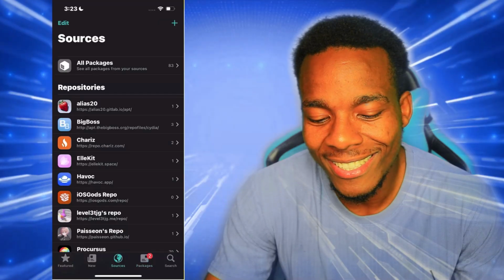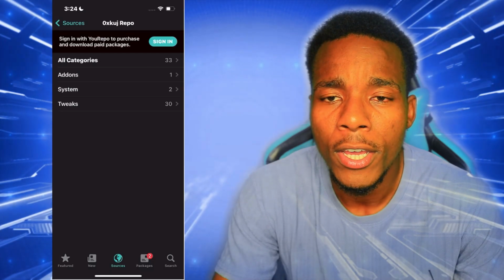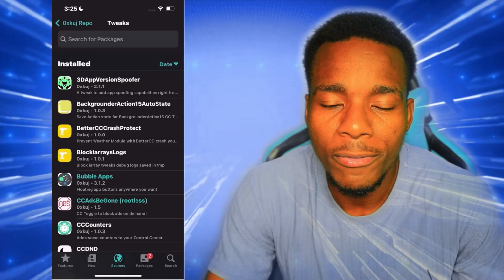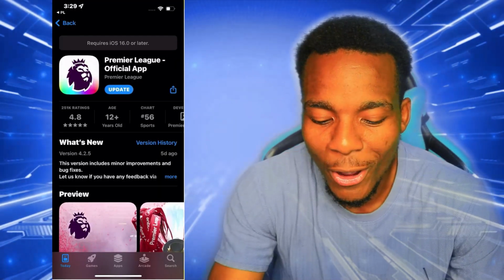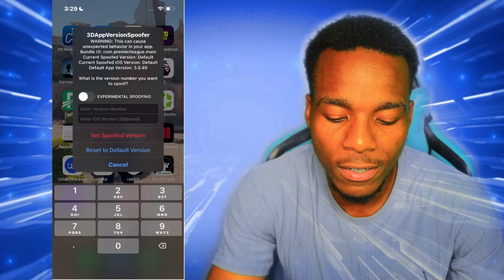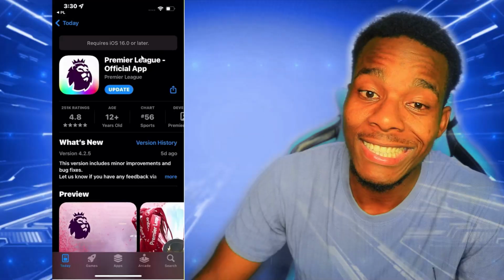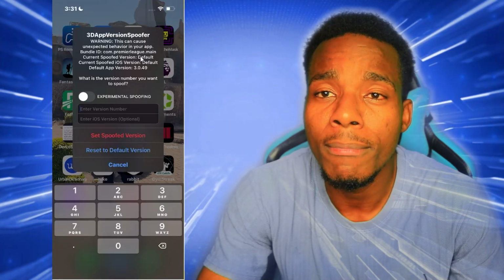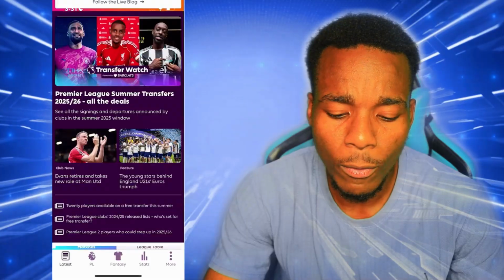How to Run Unsupported Apps on Lower iOS Versions | Jailbreak Required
✔ Hello did I help you and if I did please subscribe to the channel and if your just passing by then I would recommend you subscribe to the channel because you never know when I will help you like this again thx again for watching and I hope you live a Like and a comment to support me on my journey to becoming a better YouTube then I am now thx and good day
I can help you on Twitter so add me
▓▓▓▓▓▓▒▒▒░░░ ✰ LINKS USED IN THE VIDEO ✰ ░░░▒▒▒▓▓▓▓▓▓▓▓▓

▓▓▓▓▓▓▒▒▒░░░ ✰ TAGS TO BETTER FIND THIS VIDEO ✰ ░░░▒▒▒▓▓▓▓▓▓
TSG asset,TSG asset hacking apps,